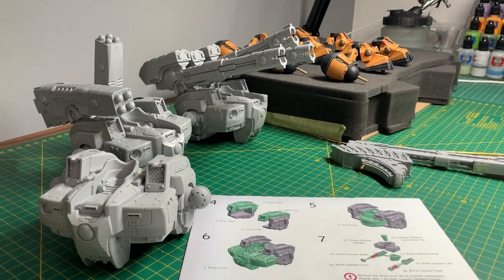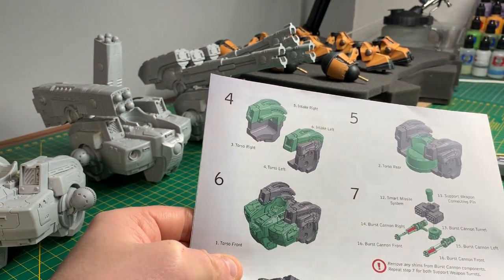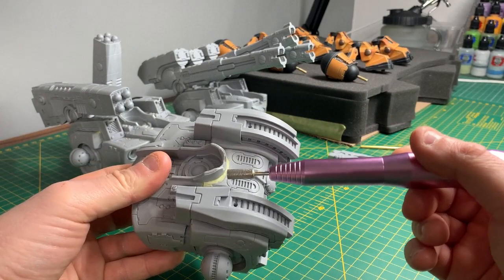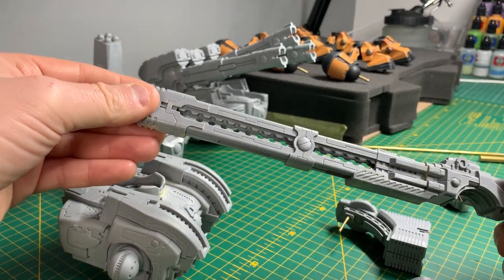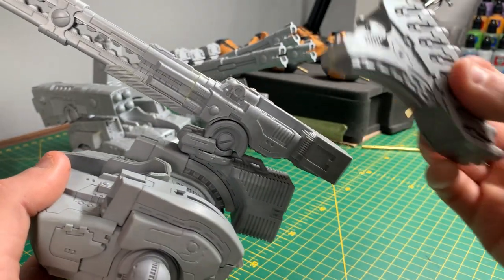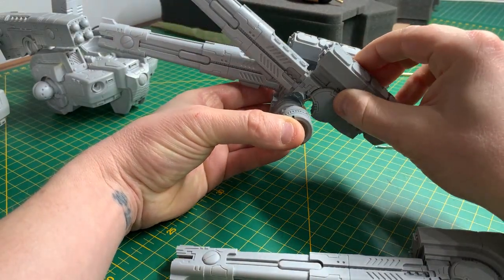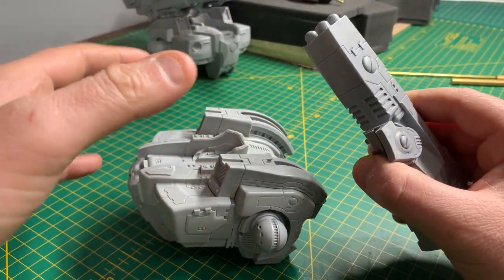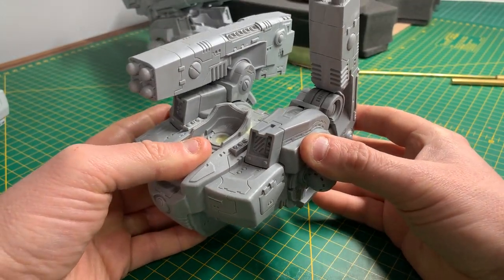Tau KX139 Ta'unar Supremacy Armour, build to fully painted. (Part 2)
KX139 Ta'unar Supremacy Armour (Building and painting progress Part 2)

(Just a bit of fun) feel free to give good and bad feedback to help me progress.